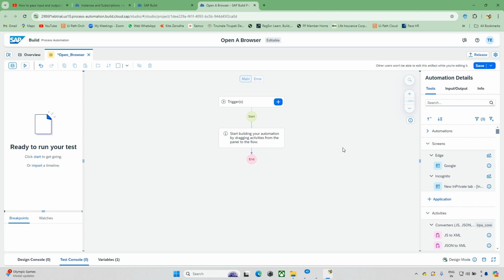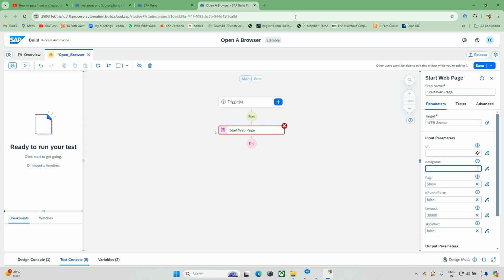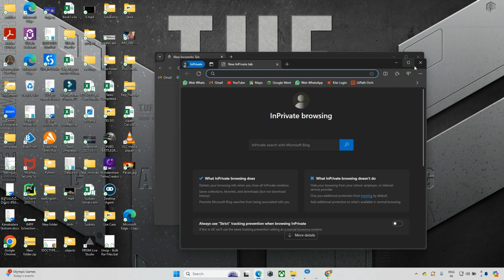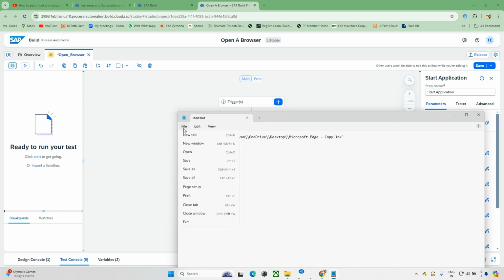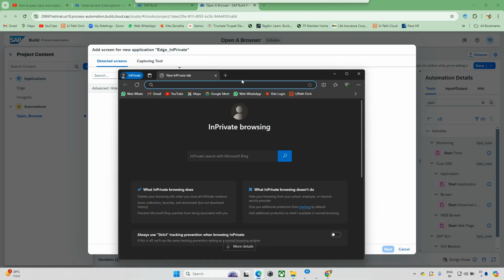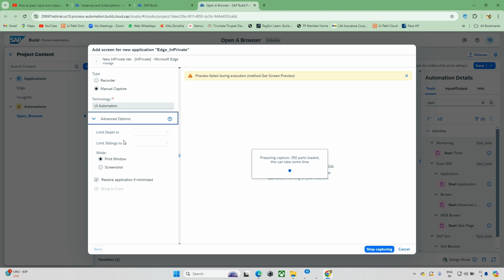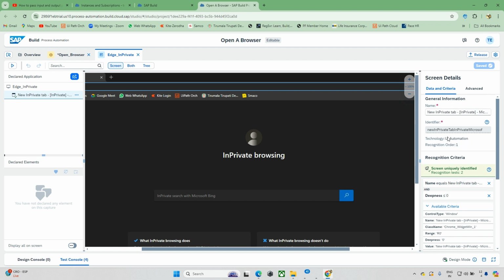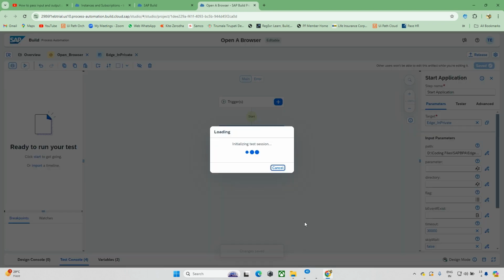How to Open browser in incognito mode | Part-2 | SAP Automation | 2024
In this video we are discussing about how to use open browser activity.
How to open in chrome/edge and what is best sutiable application for it.